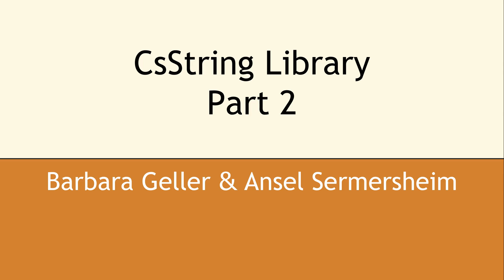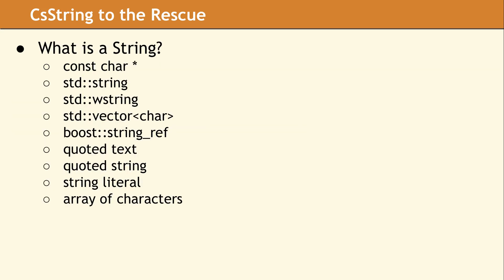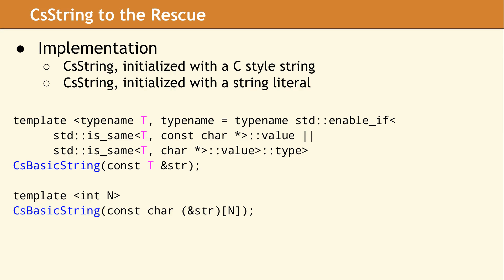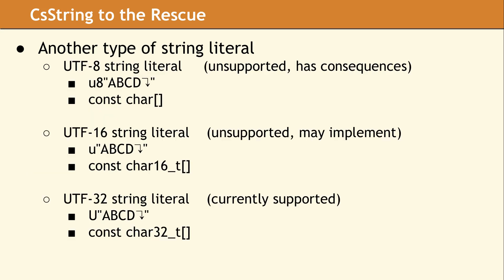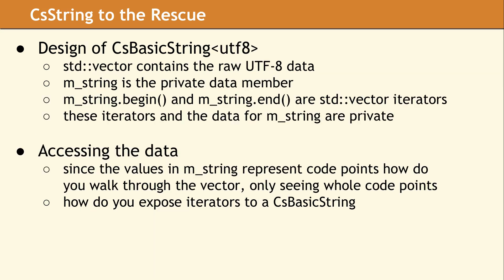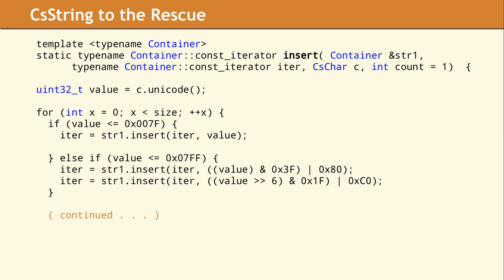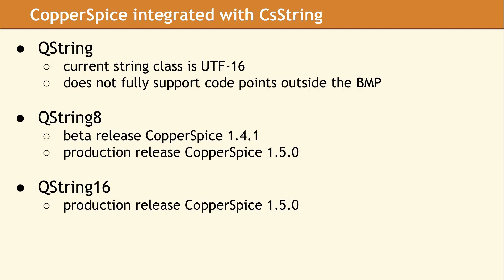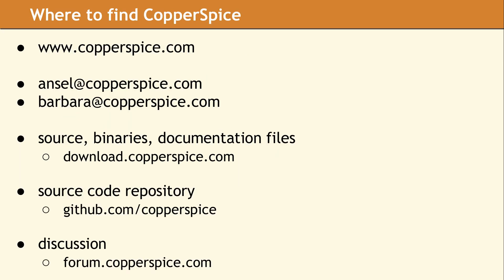CsString (library design)